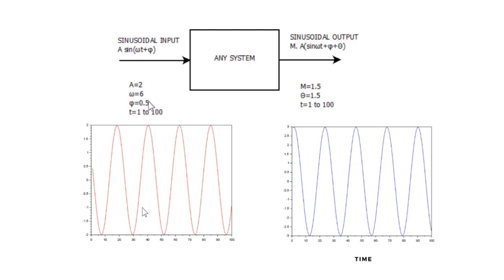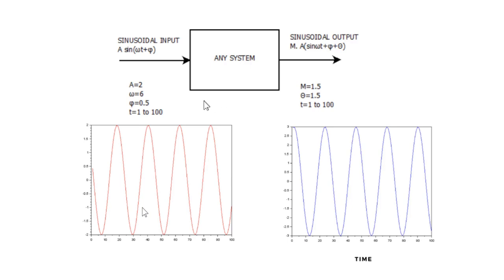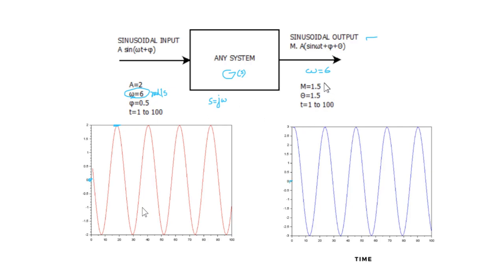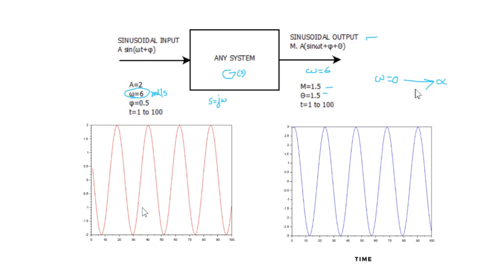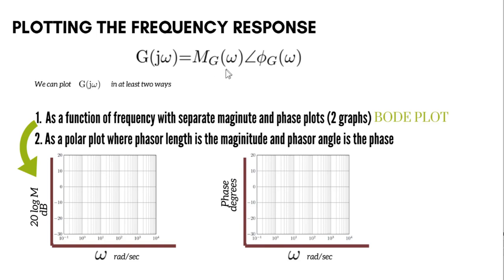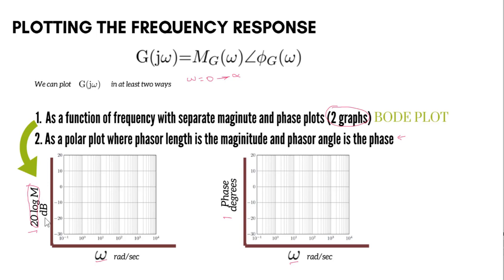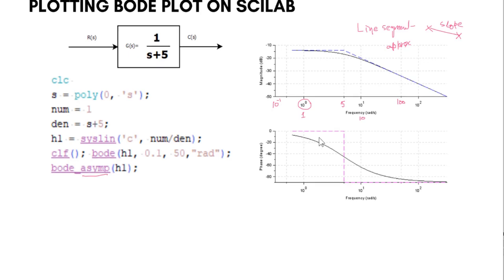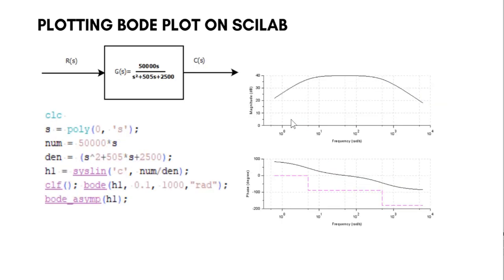Bode Plot Explained [Lectures on Control Systems Engineering]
Bode plot Explained
This video is one of my lectures on Bode Plot which is an important concept of frequency response in Control Systems Engineering. Bode plots are two graphs. The first is the magnitude plot and second is the phase or angle graph. We plot both of these graphs against the frequency of the system.  Therefore it is sometimes called frequency response of the system. The video explains why are we interested in Bode Plot. In frequency response we are talking about the steady state of the system. It means that the transients has been died out. In other words the real term of the transfer function has been vanished and only the imaginary part is there. We therefore put s=jw. Whenever we apply a sinusoidal input or sine wave to a system, the output will also be sinusoidal and the frequency will stay the same at the output.  This video also explains the mathematics of frequency response. This video also explains two methods of plotting a complex number. In Bode plot we get two graphs.  One graph is obtained by plotting 20logM vs Omega or the frequency.  The other graph is obtained by plotting frequency omega vs the phase angle. Then you will learn how to plot Bode plot using Scilab software which is a free alternative to MATLAB.